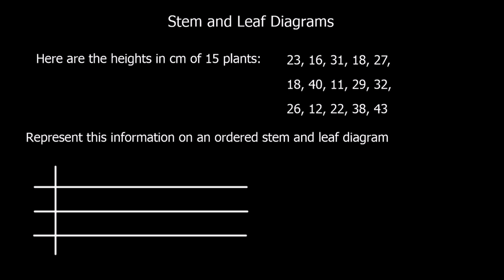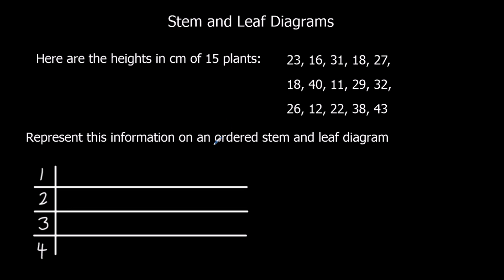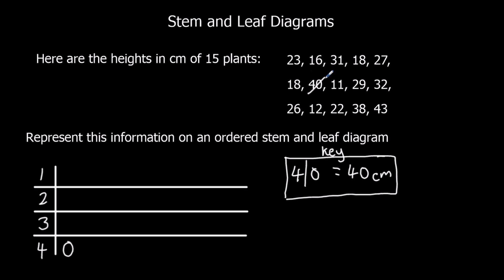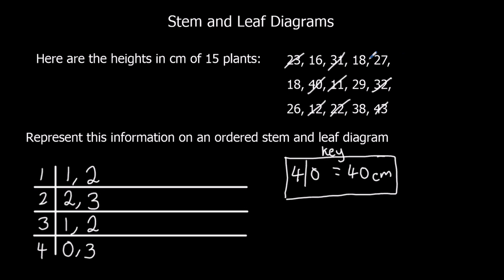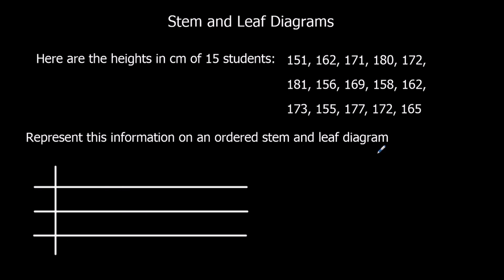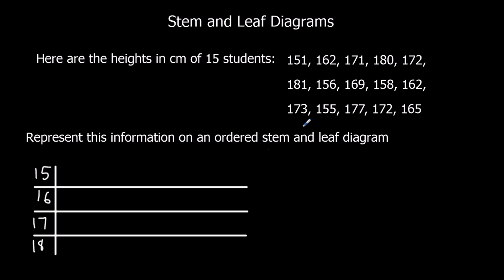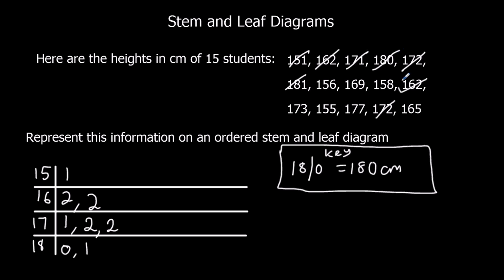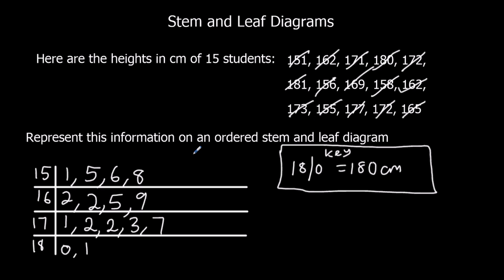Stem and Leaf Diagrams